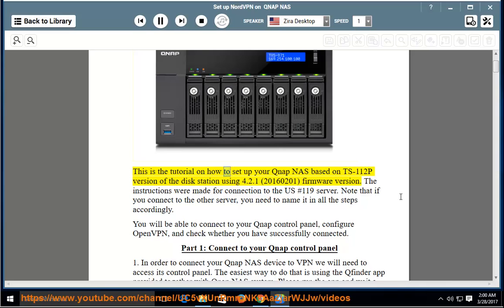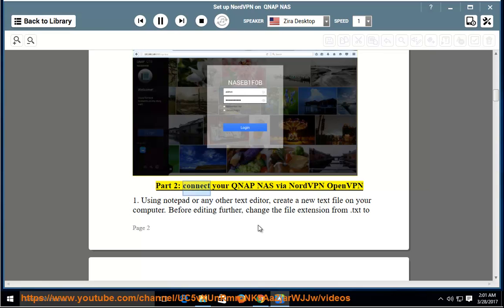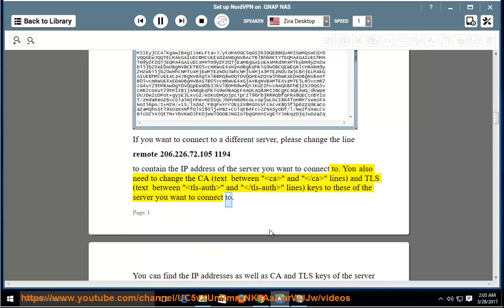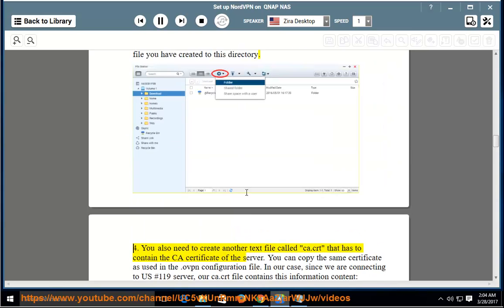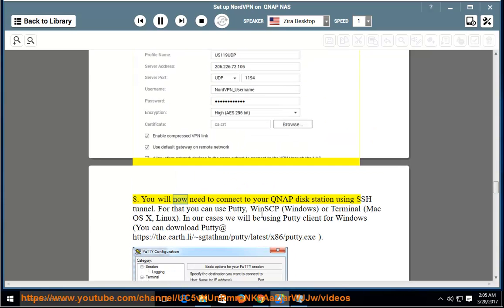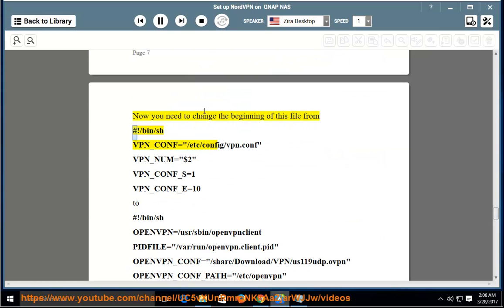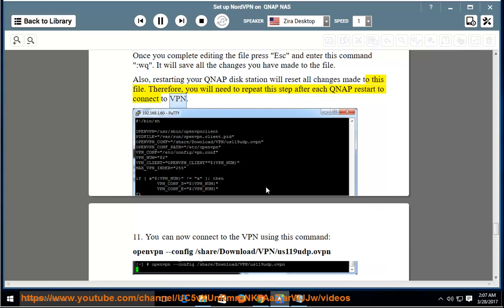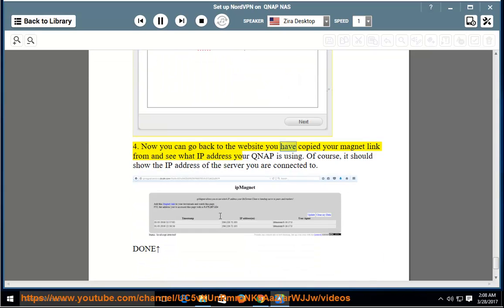Set up NordVPN on QNAP NAS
Hit to set up NordVPN on your own QNAP NAS system today! Learn more?

NordVPN OpenVPN on Mac via Viscosity